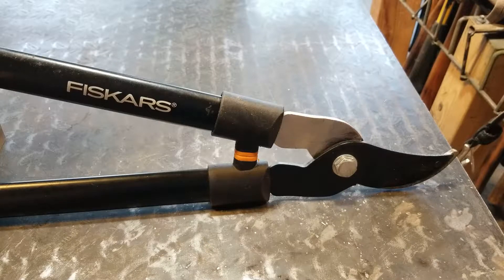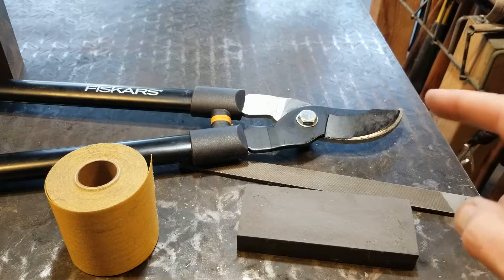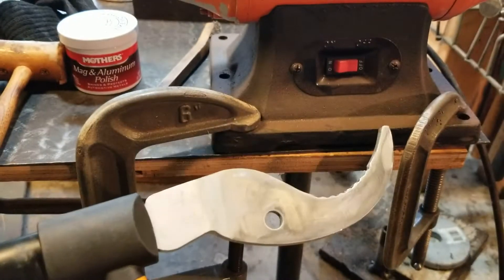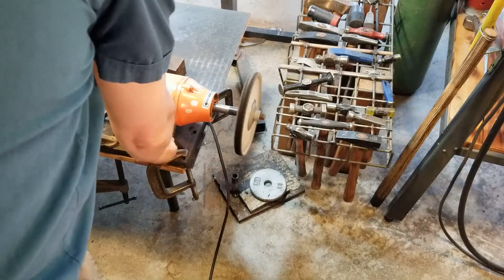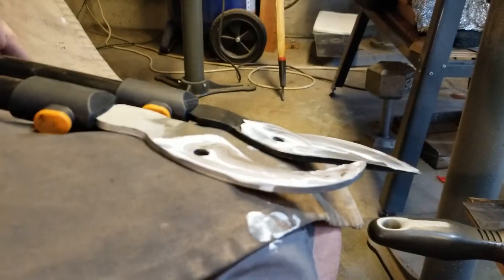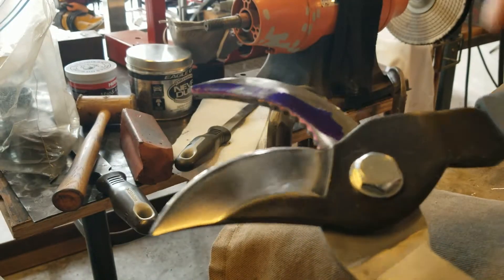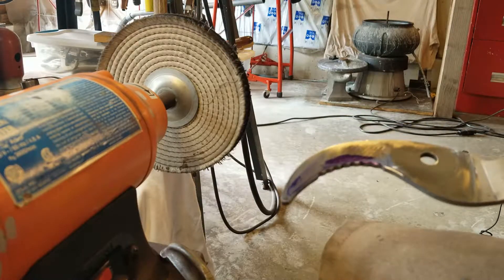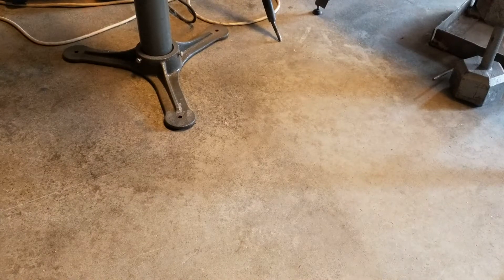pruning shear sharpening and tune up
Fiskars 28 in loping shears  how to sharpen